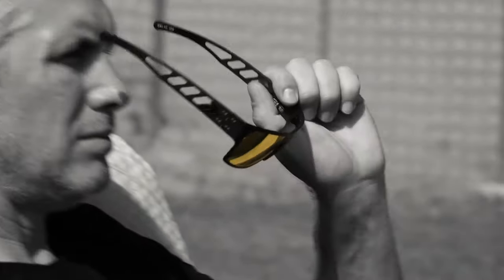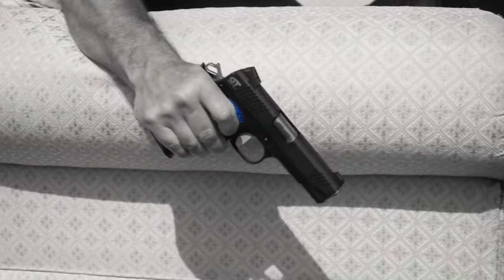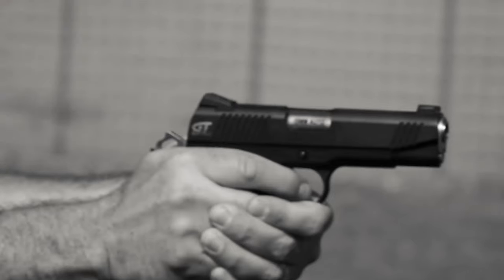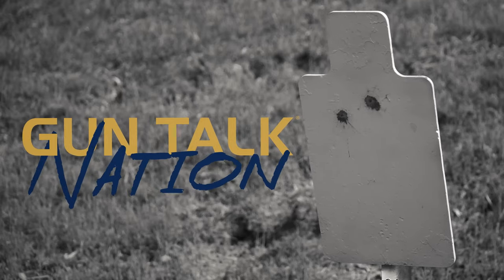The Biggest Gun Company You’ve Never Heard Of | Gun Talk Nation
Gun Talk Nation’s Ryan Gresham and Kevin “KJ” Jarnagin sit down to discuss one of the biggest companies in the firearms industry - and likely one you may not have heard of. Avient (@AvientVideos) is a worldwide company that provides polymer, colorant and durability additives for consumer goods of all types - including the firearms industry. If you’re a gun nerd who wonders, “how is that made” or “how did this get improved”, this is an interesting episode for you.